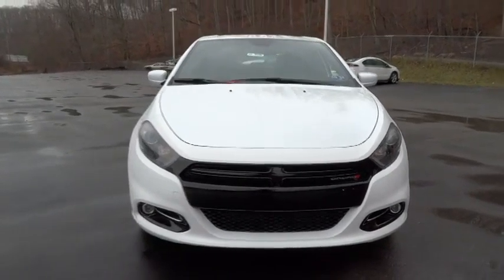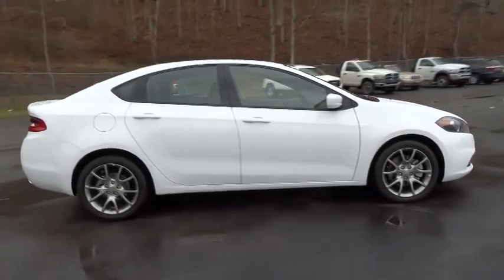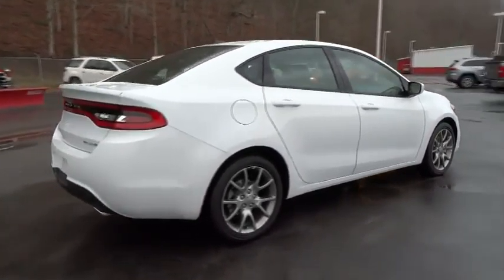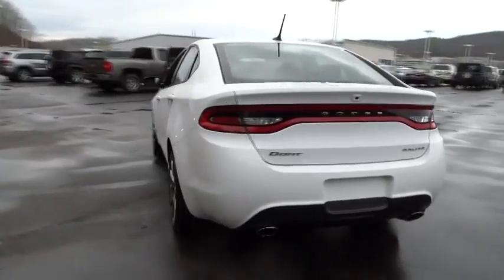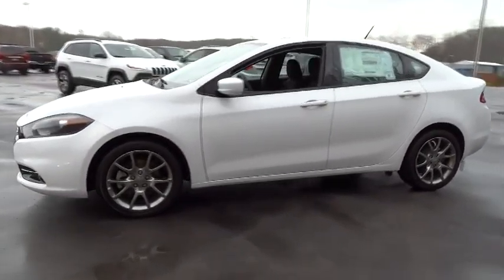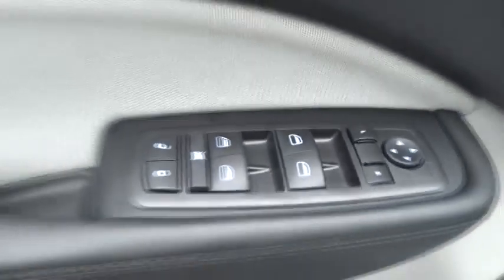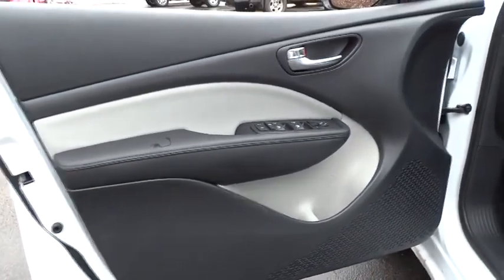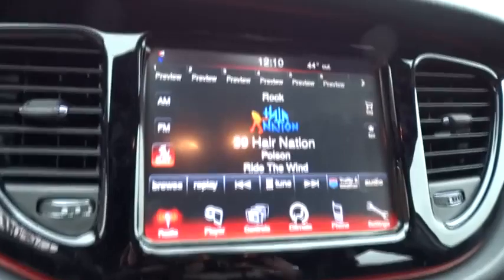2015 Dodge Dart Charleston, WV, Beckley, WV, Princeton, Roanoke, Blacksburg 2N926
2015 Dodge Dart

127 Frazier Dr.